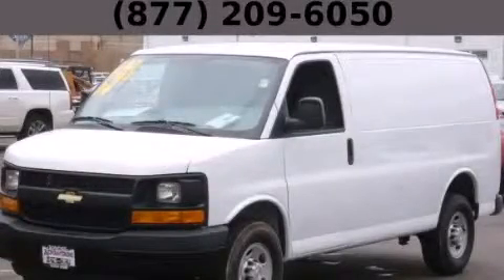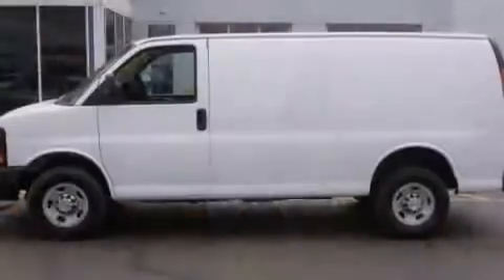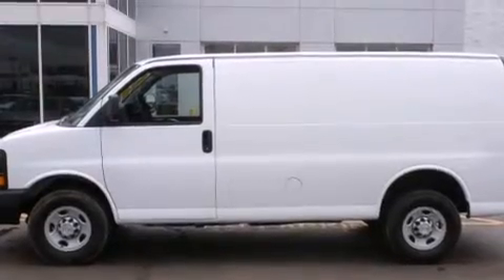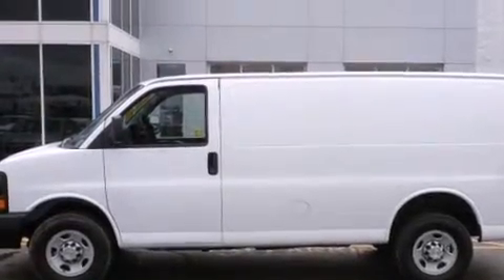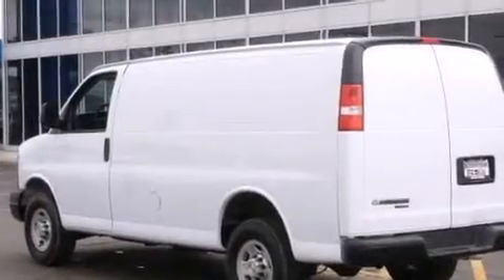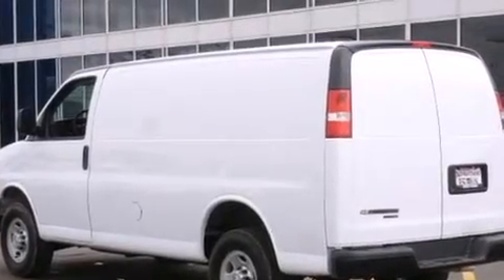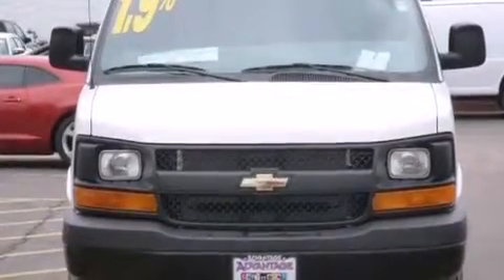2015 Chevrolet Express Cargo Chicago IL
Year : 2015
 Make : Chevrolet
 Model : Express Cargo

 Trans . : Automatic
 Exterior : White
 Miles : 5

 2015 Chevrolet Express Cargo Hodgkins IL